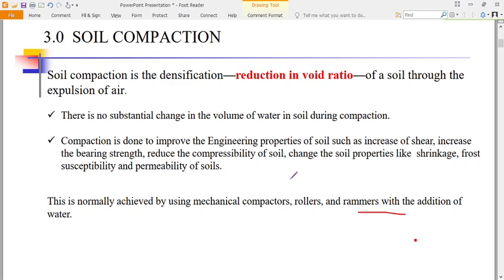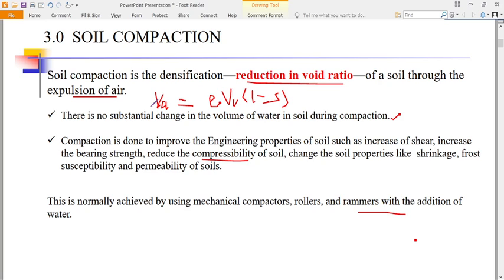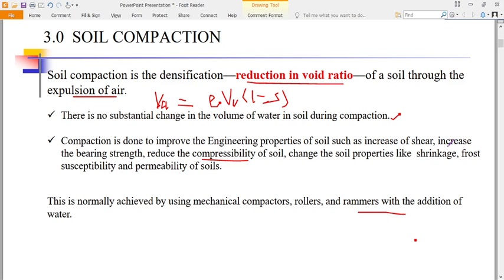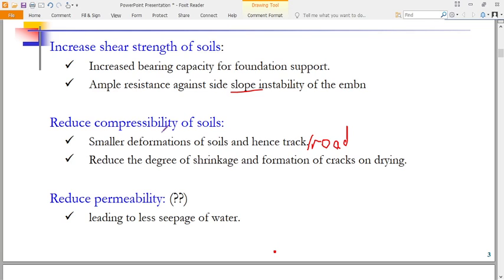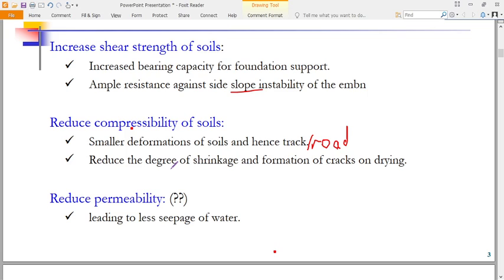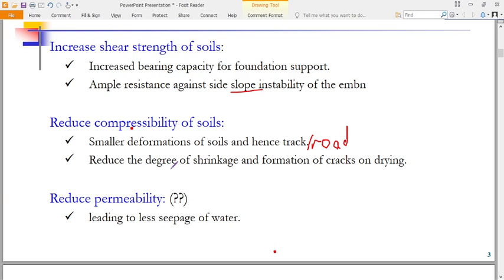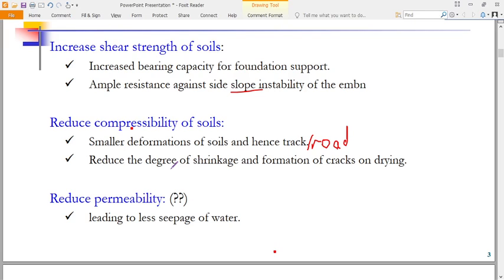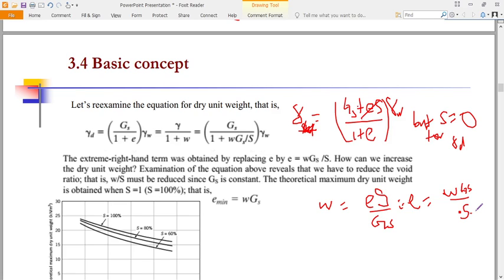Soil compaction Laboratory